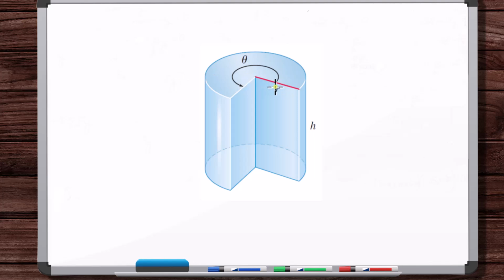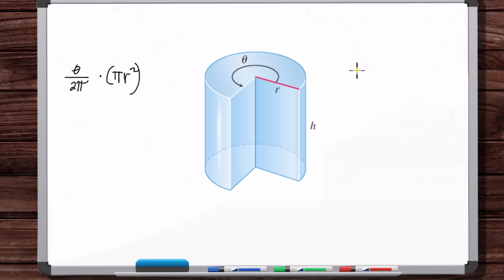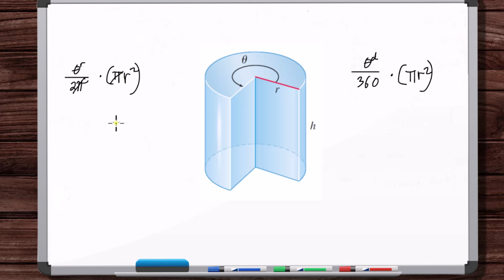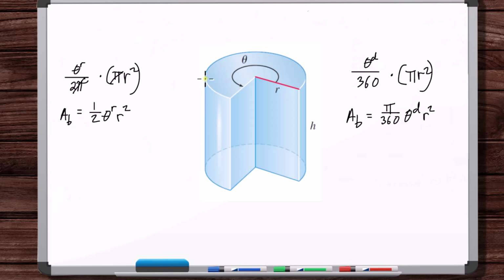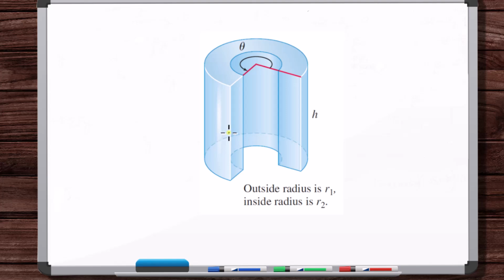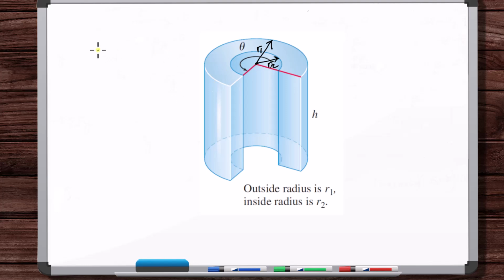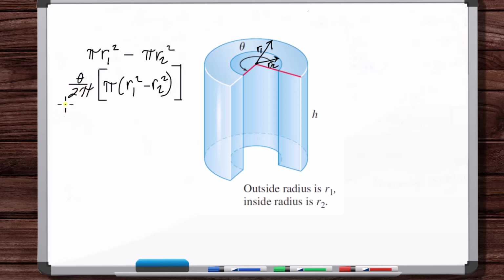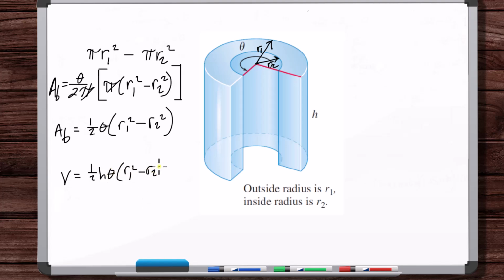Volume of an Oddly-Shaped Solid | Applications of Radian Measure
In this video, we determine the volume of a right cylinder using radian measure.